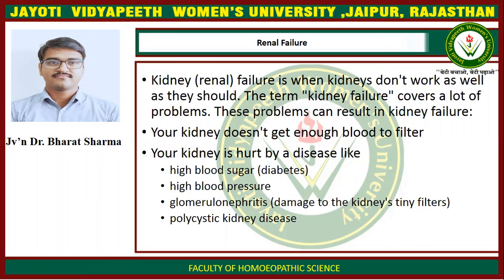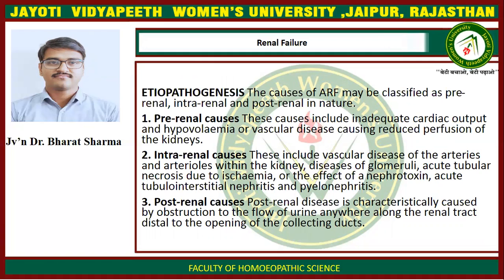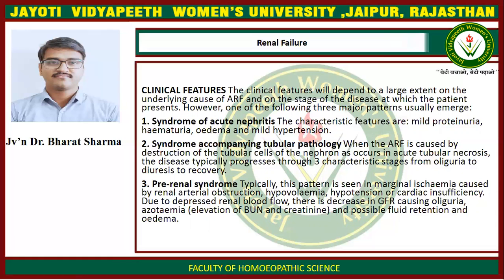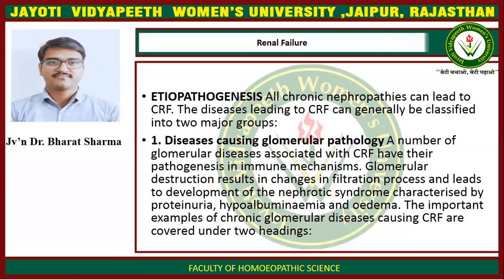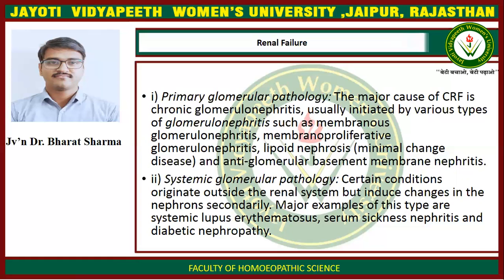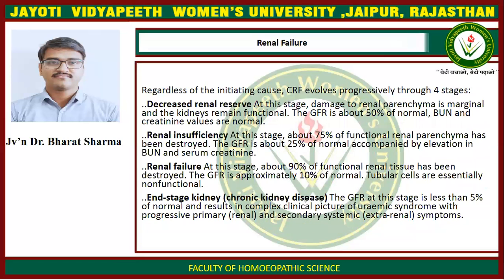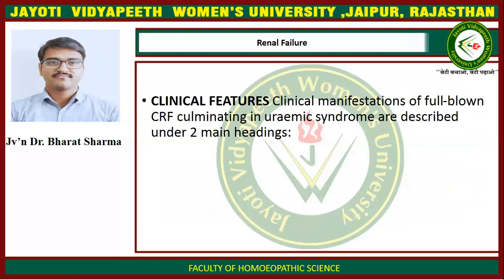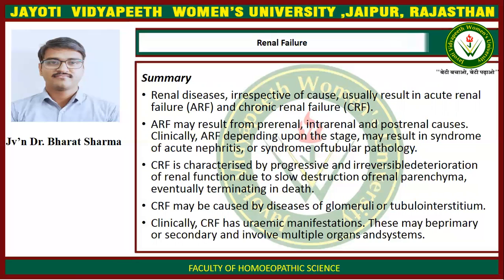JAYOTI VIDYAPEETH- FHS- Pathology- Renal Failure